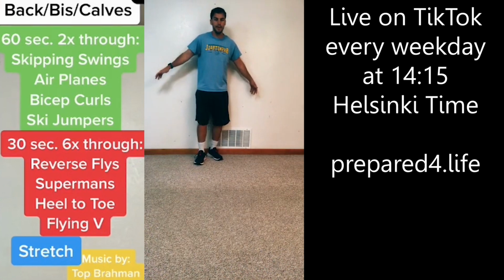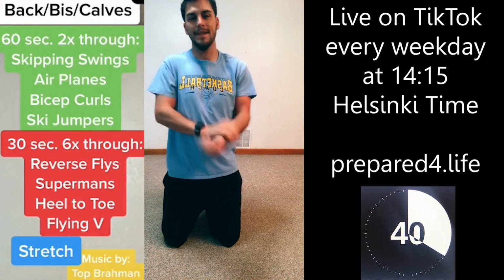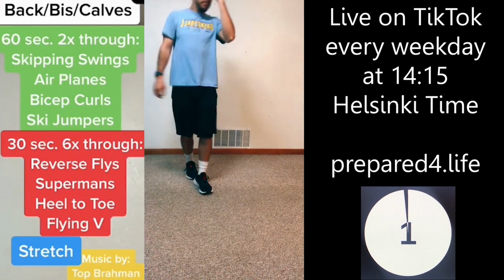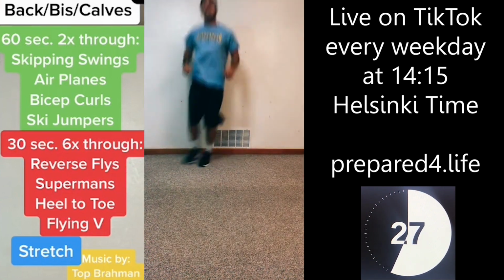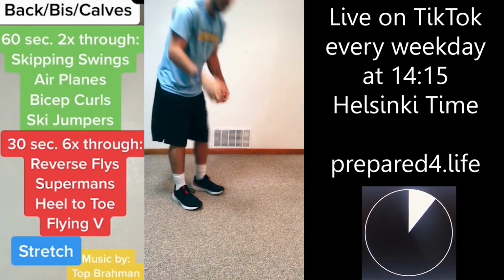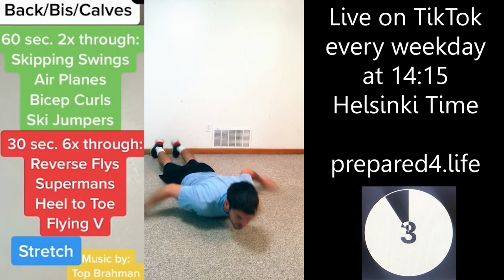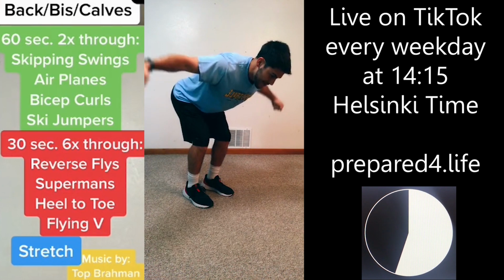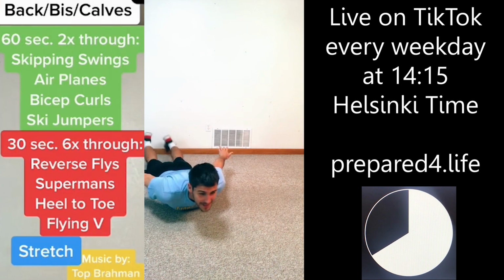Back, Bis, Calves Workout - Live TikTok 29 - prepared4.life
Back, Biceps, Calves

60 sec. 2x
-Skipping Swings
-Air Planes
-Bicep Curls
-Ski Jumpers

30 sec. 6x
-Reverse Flys
-Supermans
-Heel to Toe
-Flying V

Stretch for at least 10 minutes.

Join us Live on TikTok every weekday at 14:15 Helsinki Time.
Come Stay healthy with us.